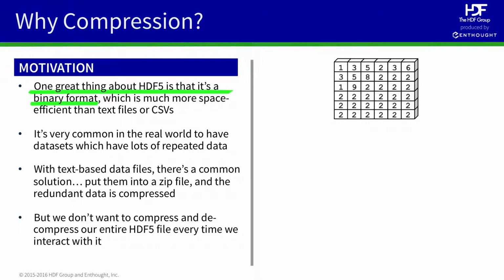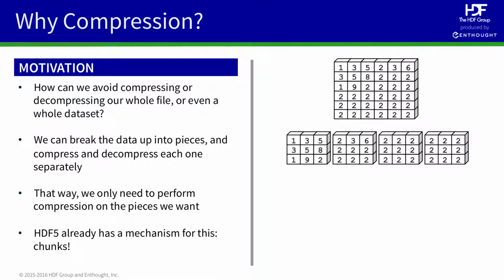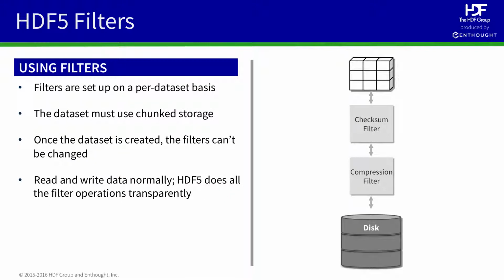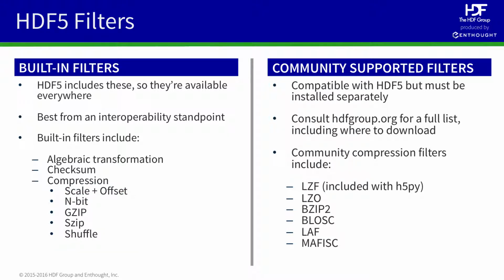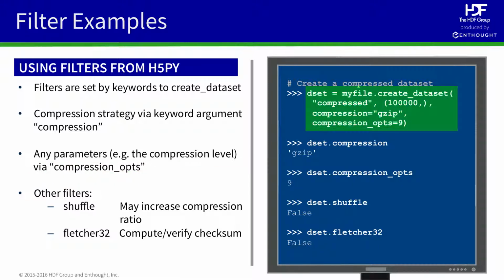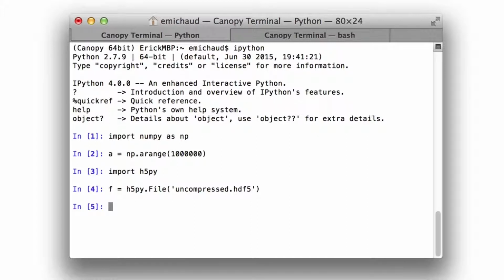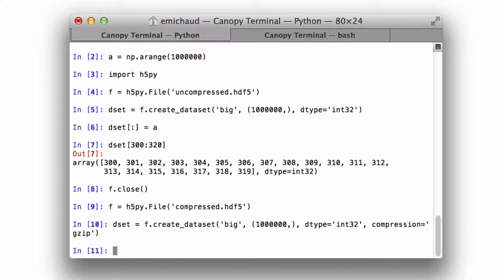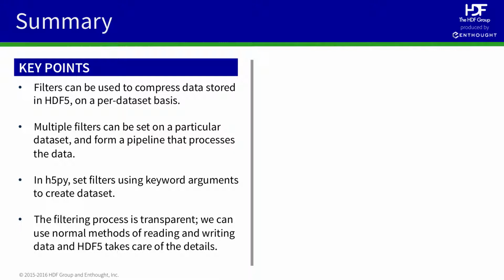Using compression and filters (Advanced Topics #2)